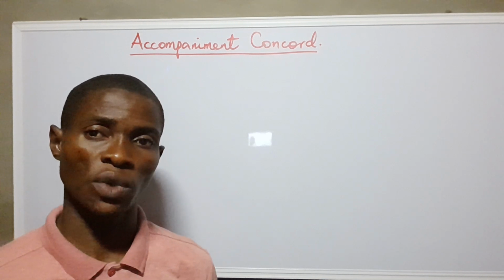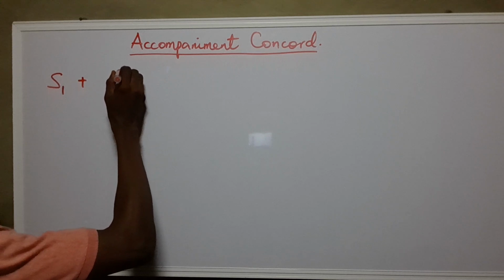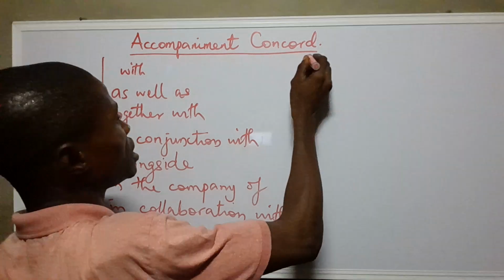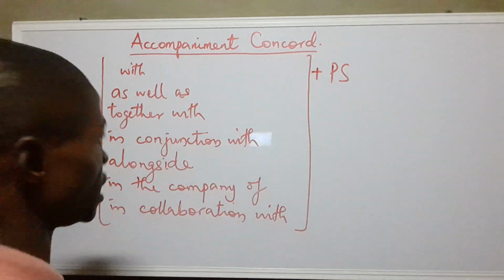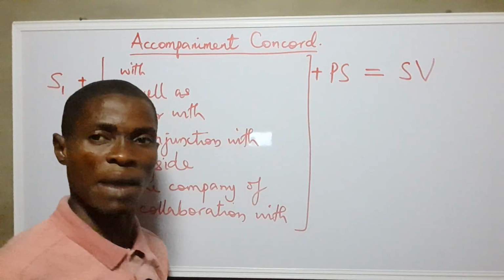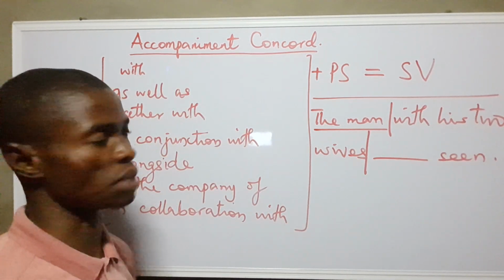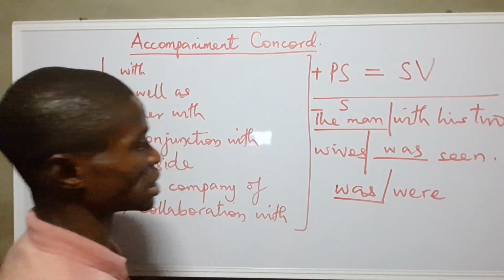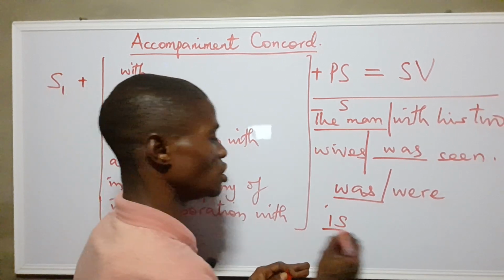Accompaniment Concord @uthmanedukonsult#bece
Not all plural subjects or combined subjects require plural verbs, some plural nouns  just accompany the singular subject that performs the action. Watch the video and listen.